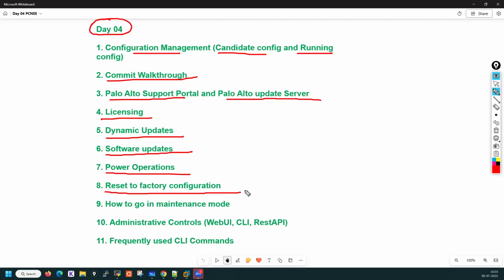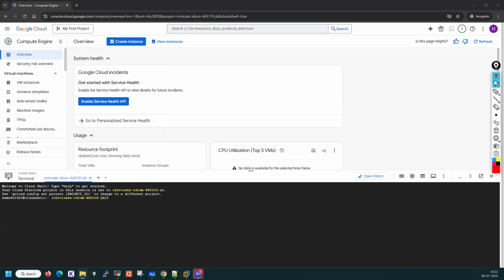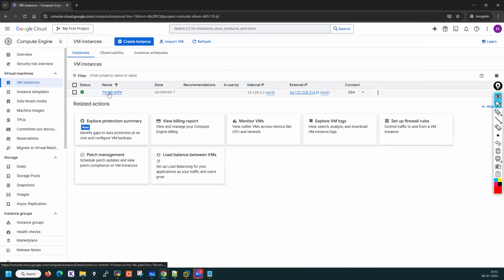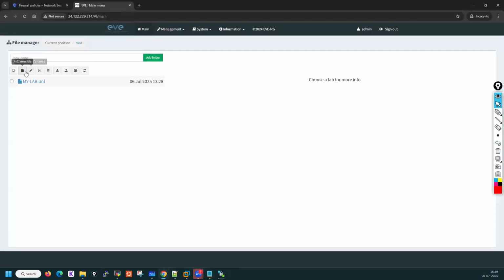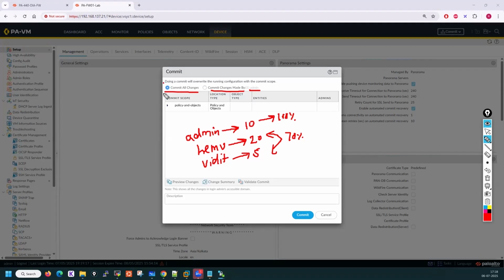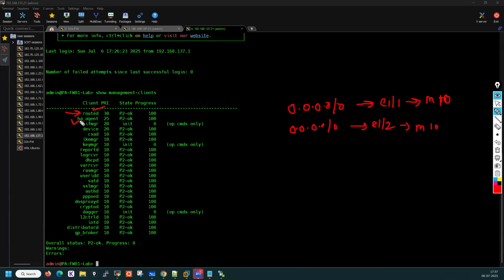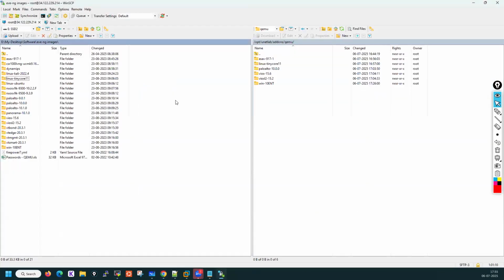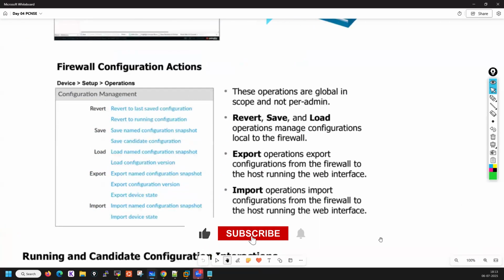Palo Alto Firewall Basic to Advanced Training by Hemu Sir | Day 4 Part 1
🔥 Palo Alto Firewall Training – Day 4 Part 1
Welcome to Day 4 of our Palo Alto Firewall Basic to Advanced Training Series! In this session, we dive deeper into real-world configurations and hands-on labs that every network security engineer must know.

🎯 What You'll Learn in This Video:

Security policy deep dive
NAT & Zone-based Firewall Config
Real-time lab setup and best practices
Monitoring and logging using Palo Alto
Interface types, zones, and rule optimization

SOC Analysts & Cybersecurity Enthusiasts
Professionals preparing for PCNSA or PCNSE
Anyone looking to upskill in next-gen firewall technologies

📌 Don’t forget to check previous parts to follow the full journey from scratch!